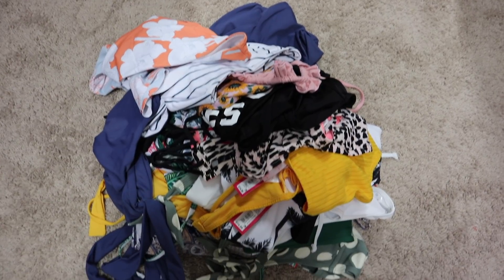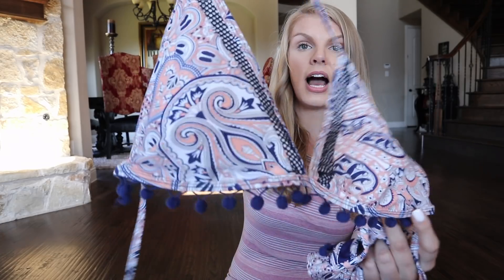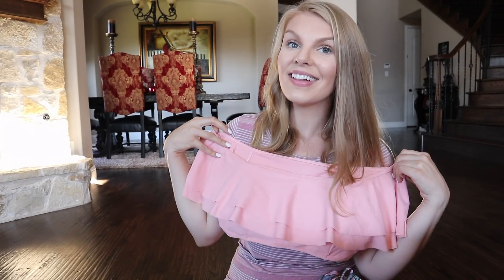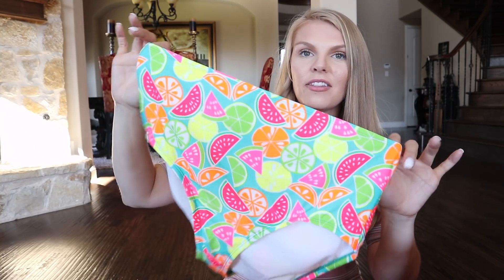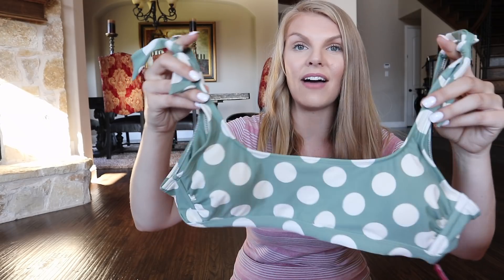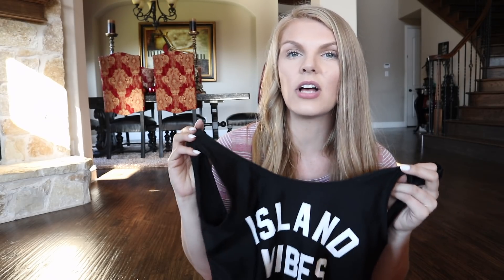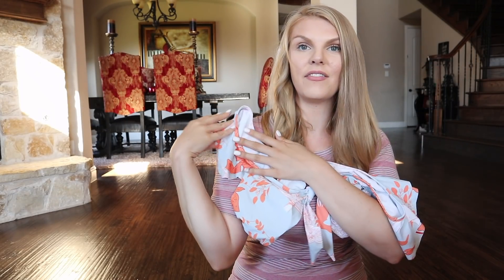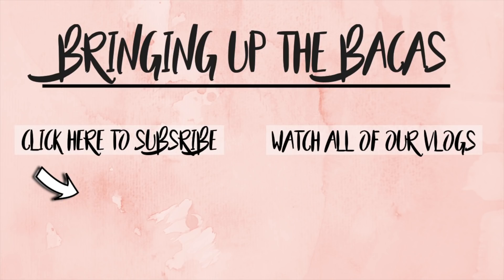SWIMSUIT TRY-ON HAUL 2019 | BODY AFTER 4 KIDS (INCLUDING TWINS) | TARGET - AMAZON - SHEIN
Swimsuit Try-On Haul- Click arrow or "show more" button. :) - XOXO- The Bacas